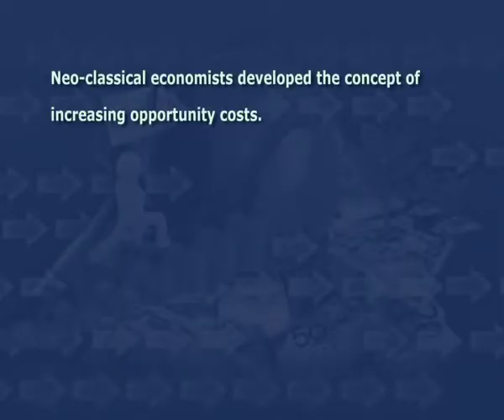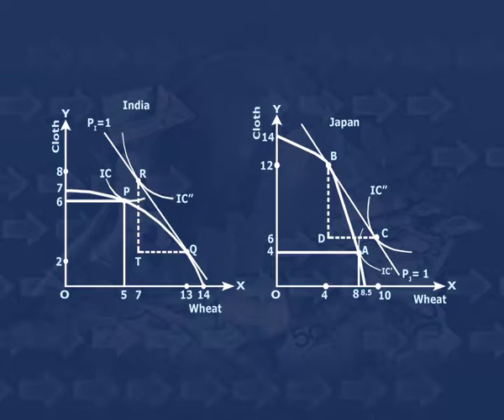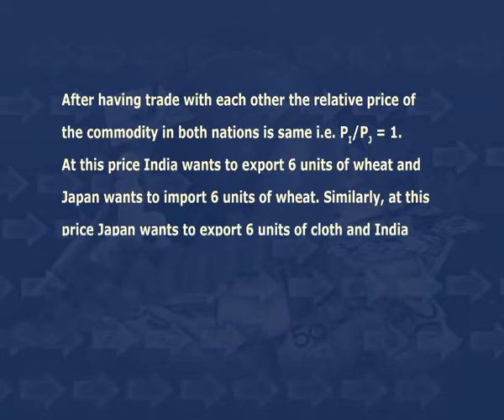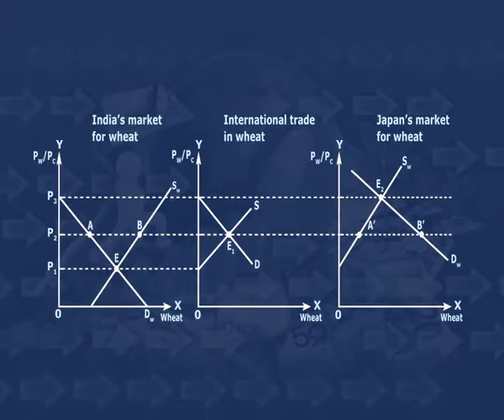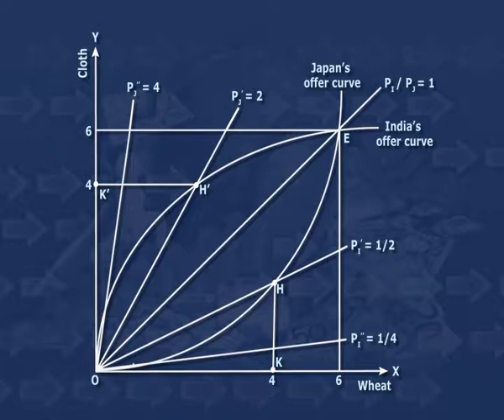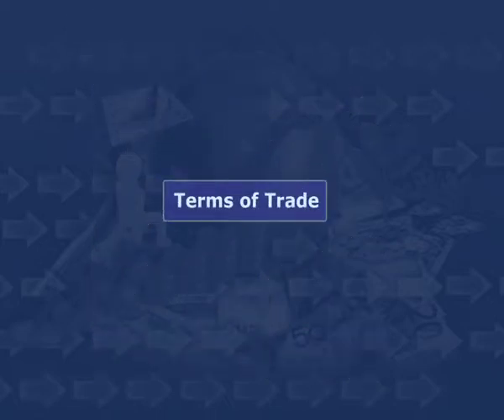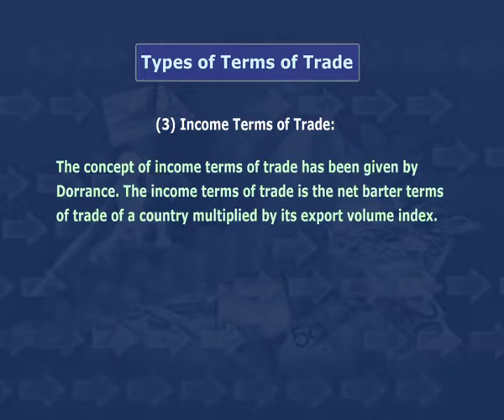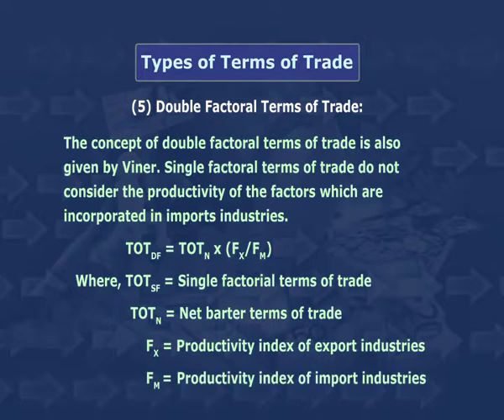International Trade Theory: Part-2